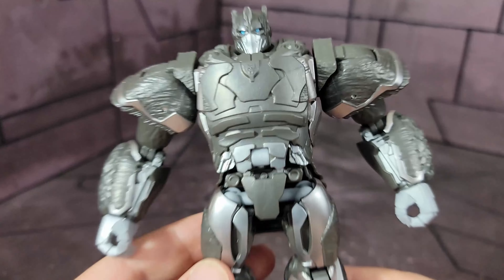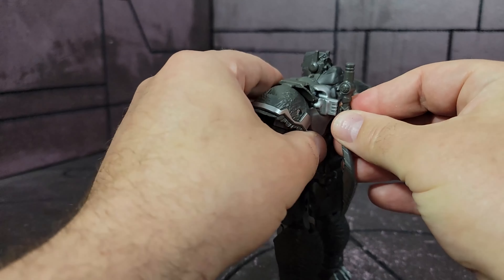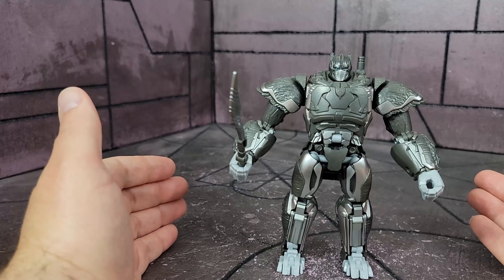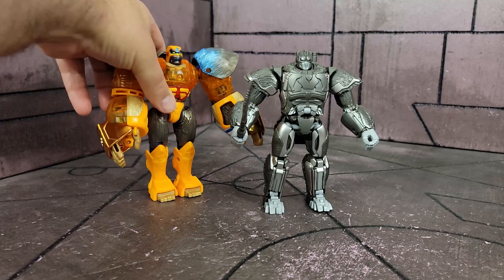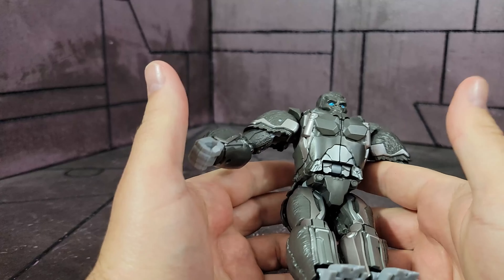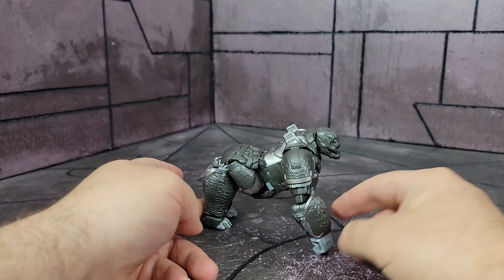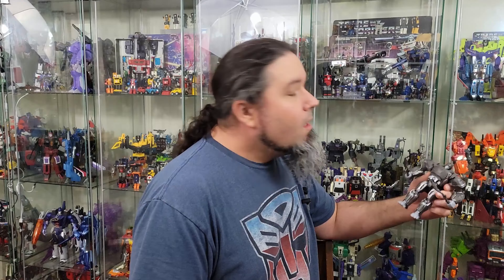Transformers Rise of the Beasts Optimus Primal Review and comparison to Kingdom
Taking a look at the new voyage class Optimus Primal figure, and checking out how he compares to the Kingdom version.